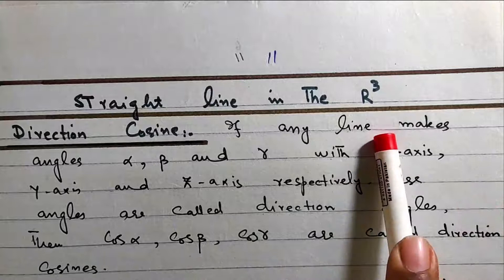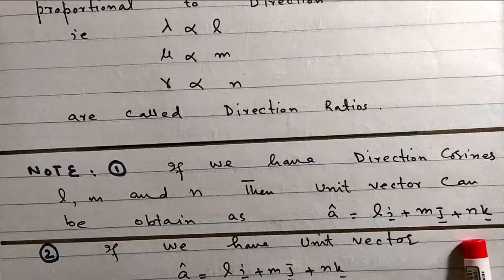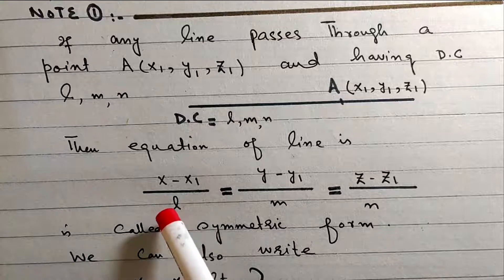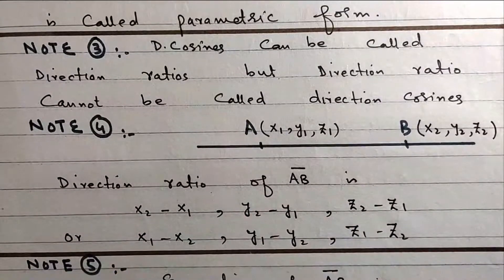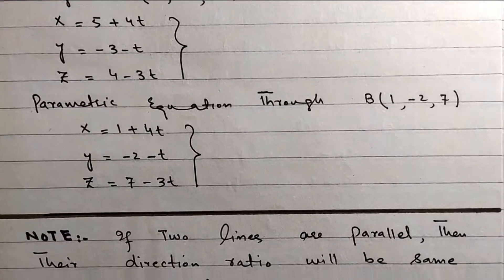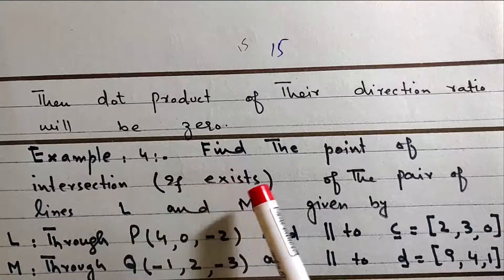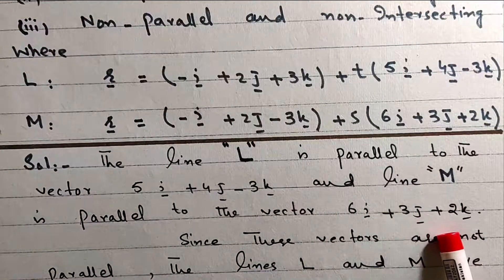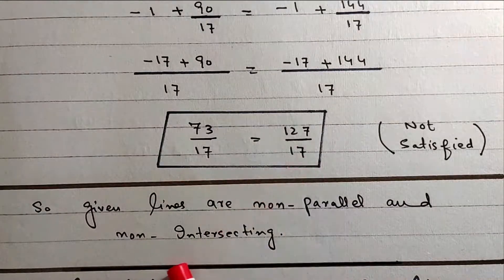BSc & BS(HONs)CHAP 8 (ANALYTIC GEOMETRY OF 3 DIMENSION) Calculus with analytical geometry. LECTURE 3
This video is specially made by PROF SAJID YASEEN for BSc & Bs(HONs) students ... from CALCULUS WITH ANALYTICAL GEOMETRY ...  Questions can be asked in comment section or you can text or call on this no. (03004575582) for any question related maths.